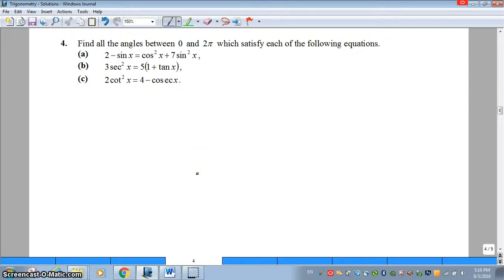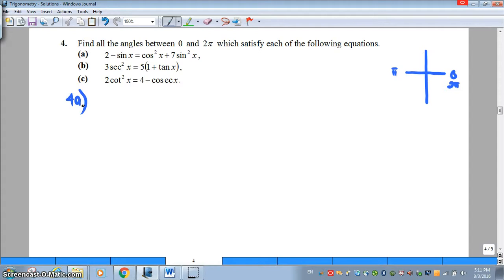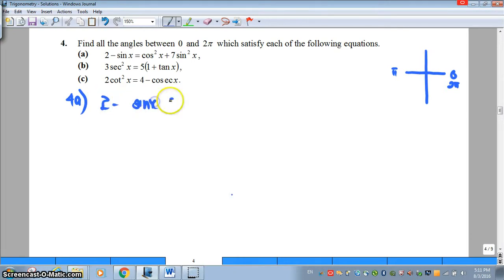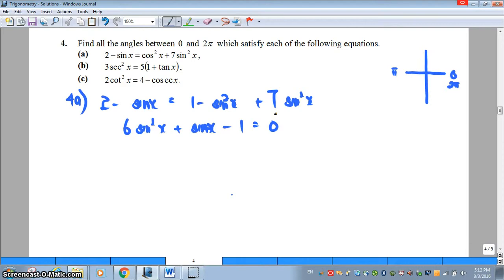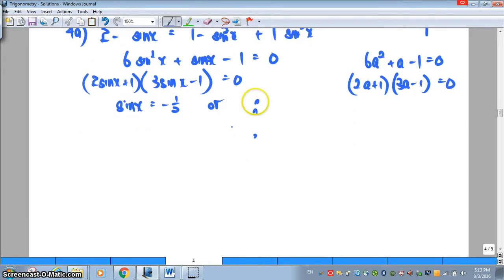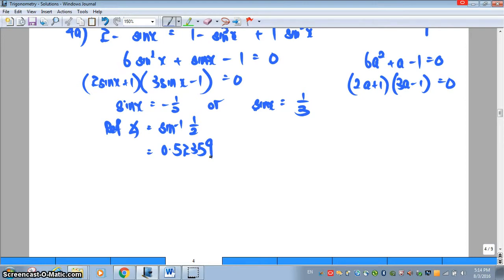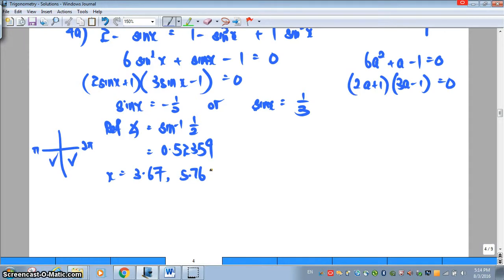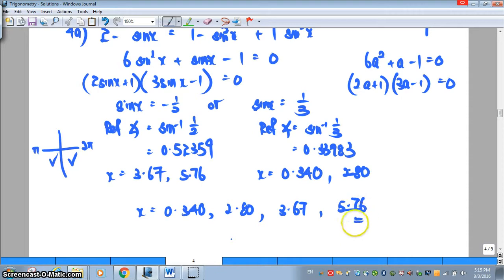R&R_Trigo_Ex 4a_LKK